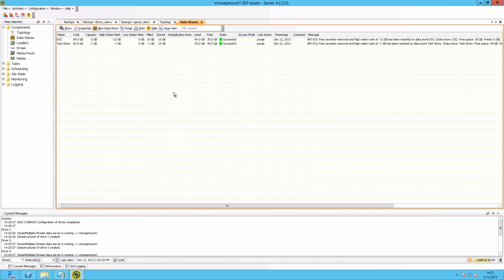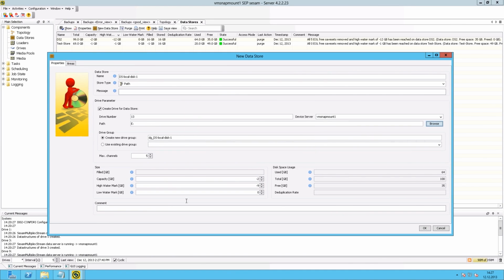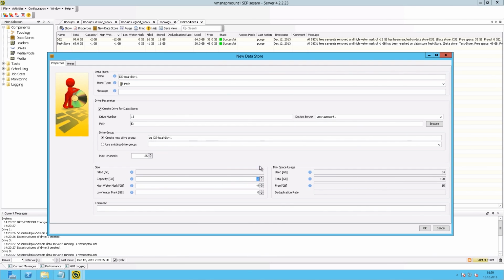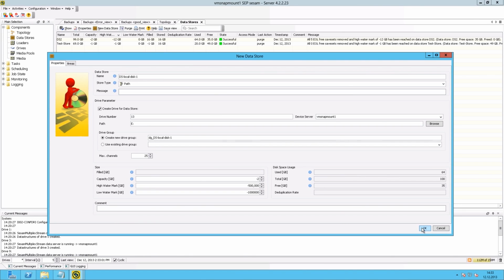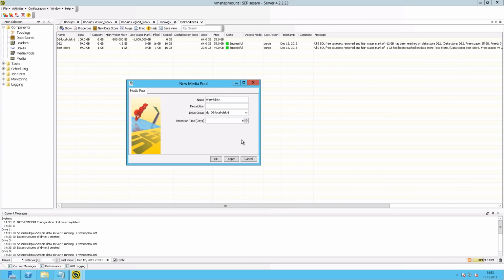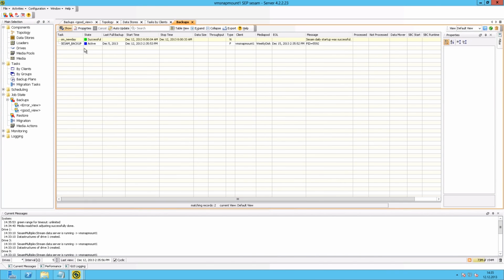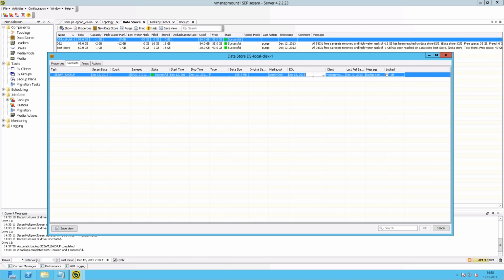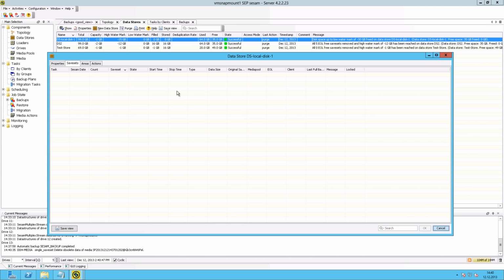SEP Instructional Video: Back Up to Disk Using Data Store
Watch a demo of how easy it is to back up to Disk Using an SEP Data Store.